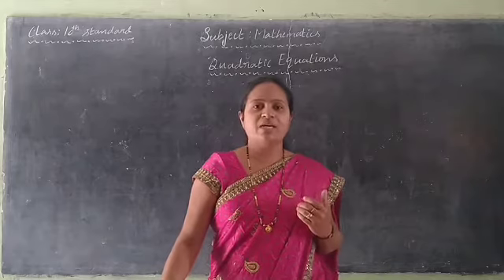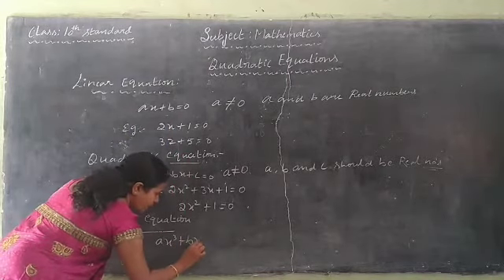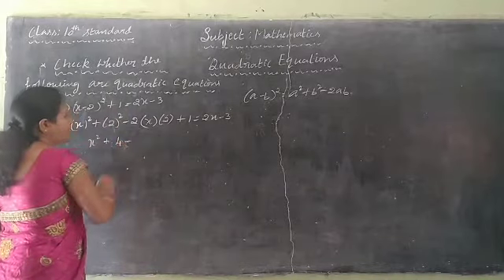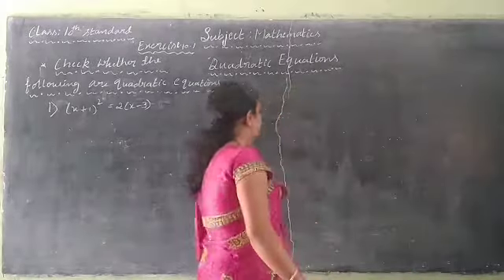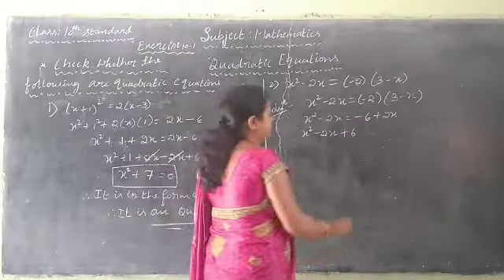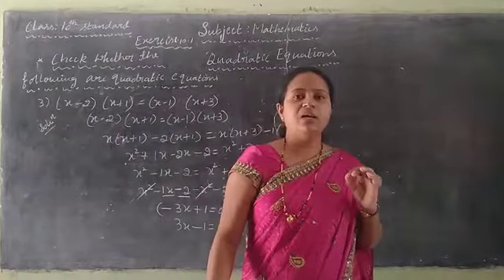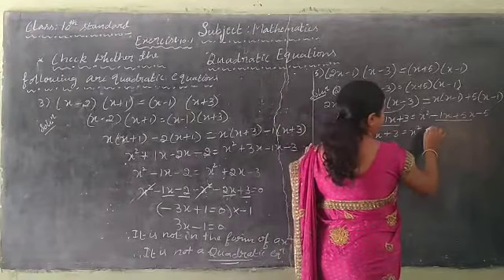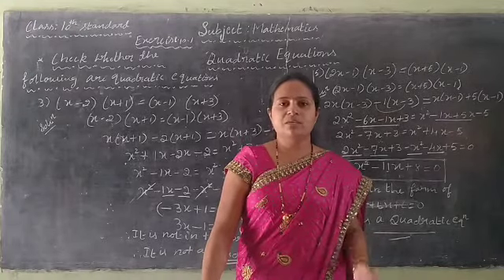Quadratic Equation (Part -1)..10th Standard..Mathemathics